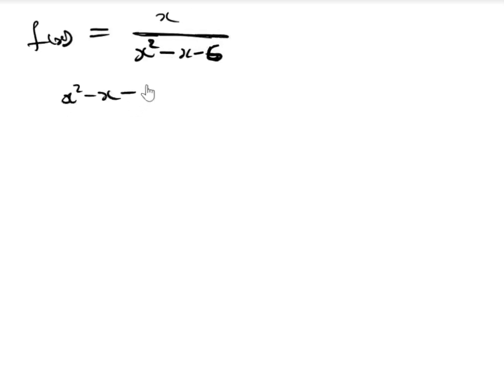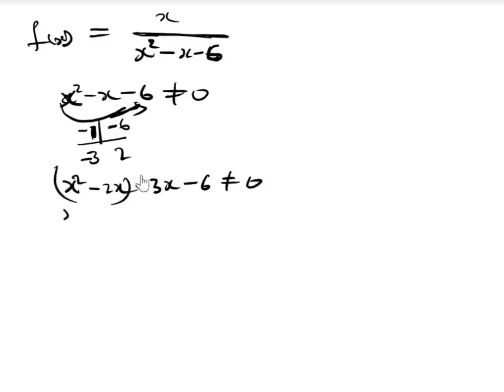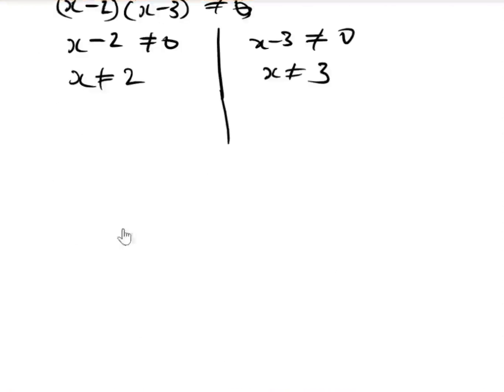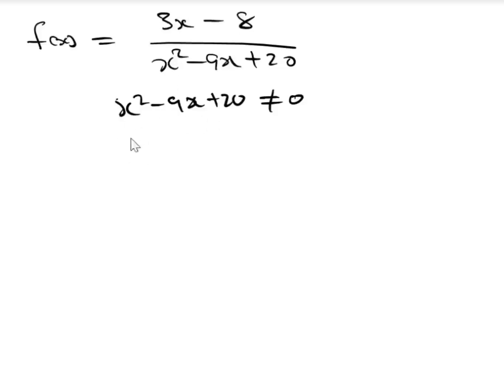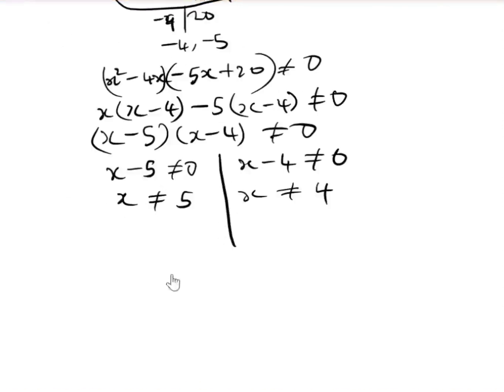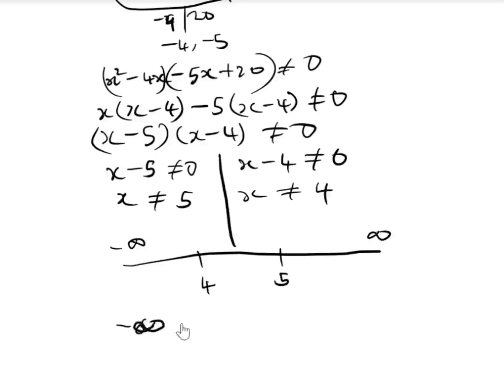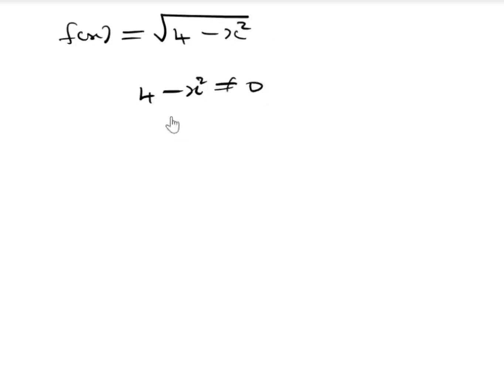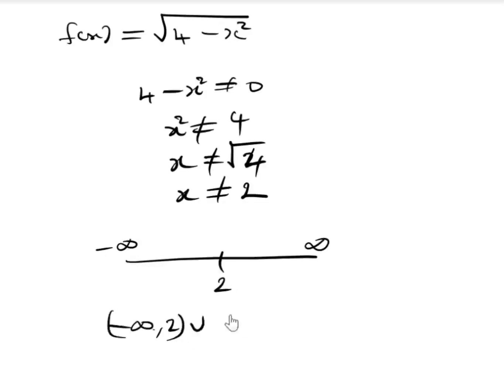Functions 4: Solution to Domain and Range of a functions